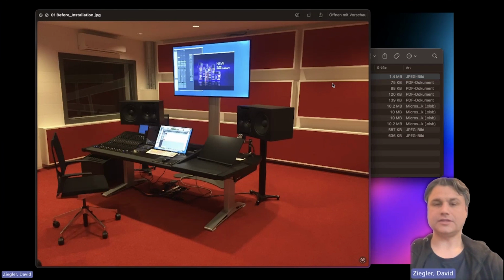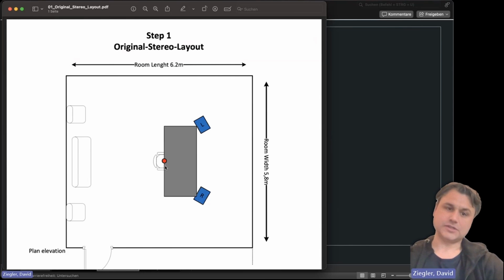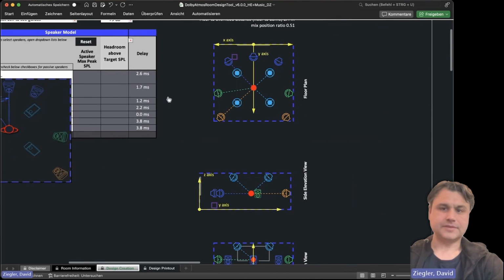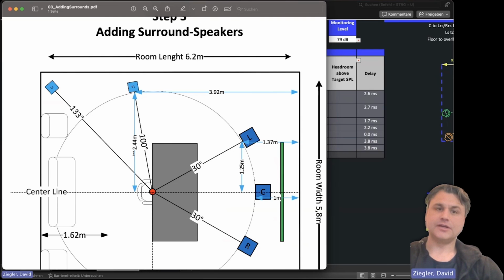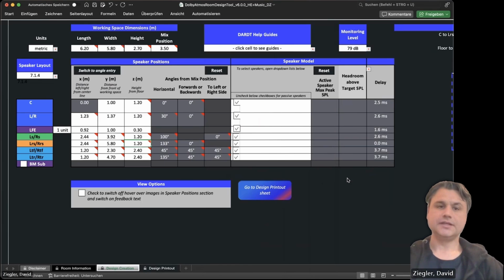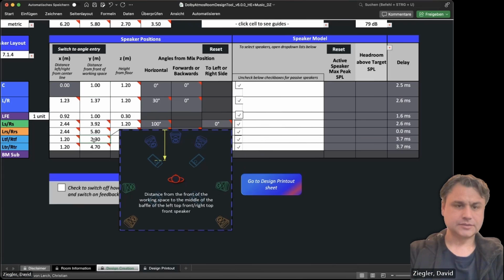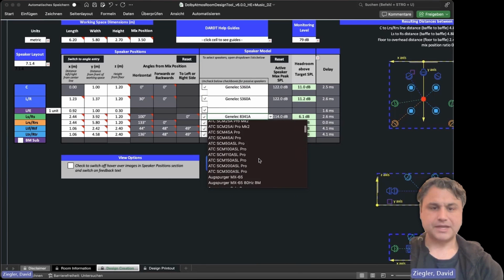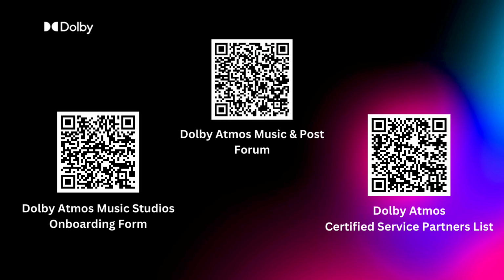Dolby Atmos Room Design and DARDT Training | Part Two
In Part 2 of this video tutorial series, we walk through a real-world studio upgrade and show you how a traditional stereo mixing room was converted into a Dolby Atmos studio. This practical example demonstrates how Dolby Atmos room design principles are applied in an actual production environment.

🎛️ You’ll see how planning, layout decisions, and system design come together to transform an existing studio into a fully functional Dolby Atmos mix room.

🔗The Dolby Atmos mix room design guide and Room Design Tool featured in this video can be found here:
Dolby Professional Support – Room Design & Calibration Knowledge Base

About Dolby Atmos

Dolby Atmos® delivers powerful, moving audio that places sound all around and above the listener with exceptional precision and realism. Going beyond traditional surround sound, Dolby Atmos creates immersive, three-dimensional sound experiences that enhance clarity, depth, and impact across music, film, and gaming.